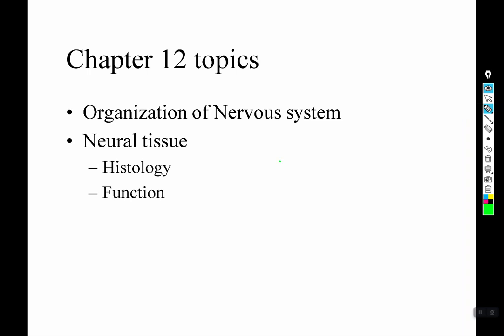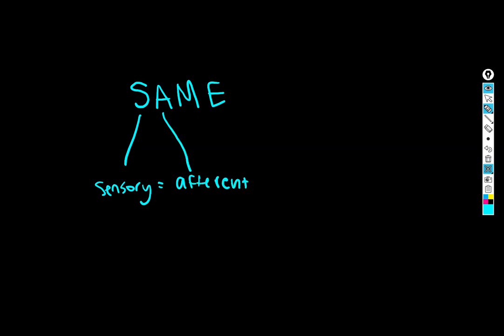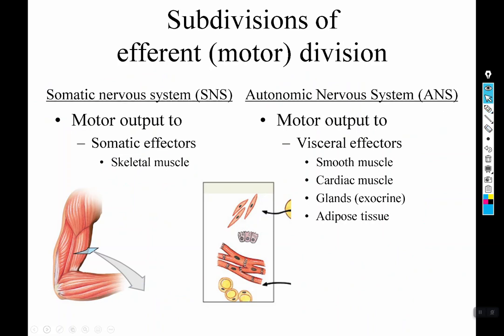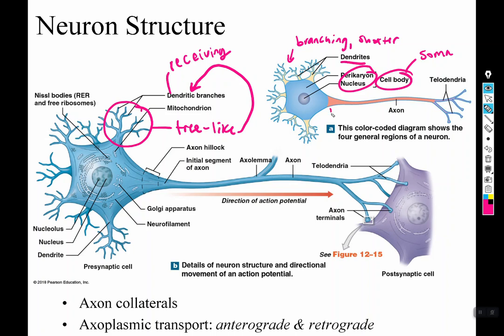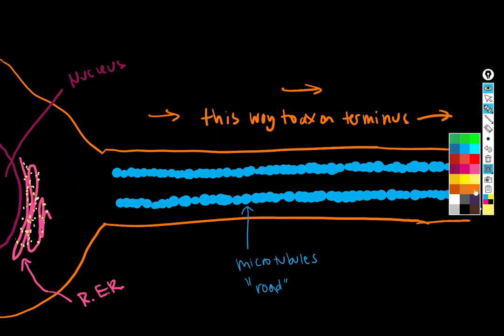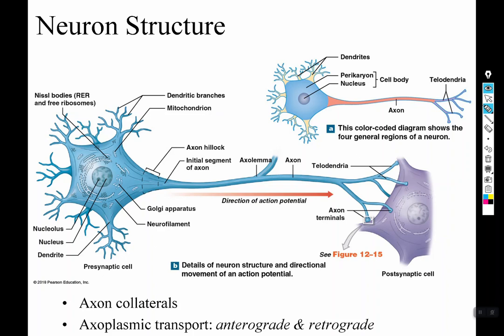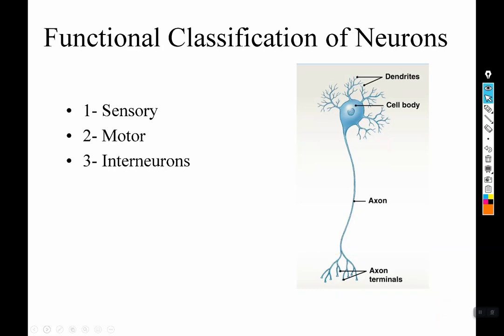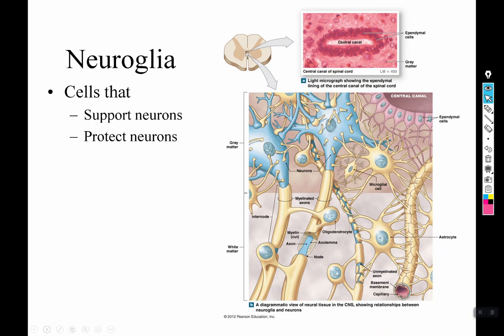Biol 241 nervous system part 1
In this first bit of nervous system we talk about the structural and functional divisions of the nervous system as a whole, the parts and shapes of neurons, and nifty things like axoplasmic transport! Next vid starts with glial cell intro slide. Trying to keep these shorter for easier consumption and uploading, but sometimes I get carried away and the video is an hour. Sorry.